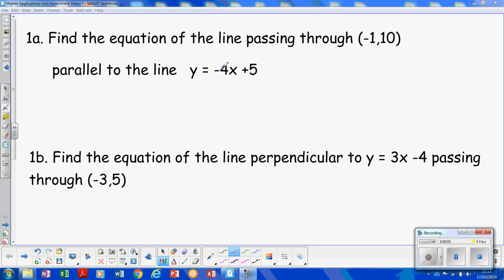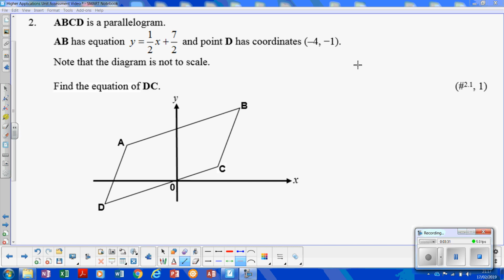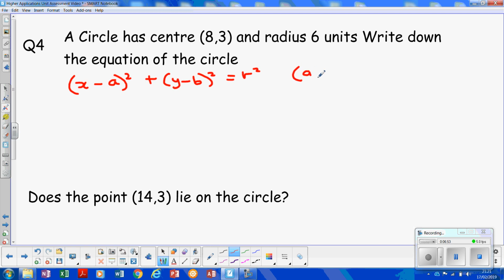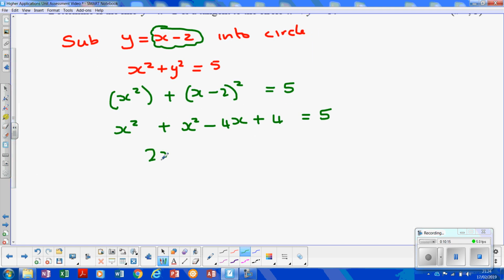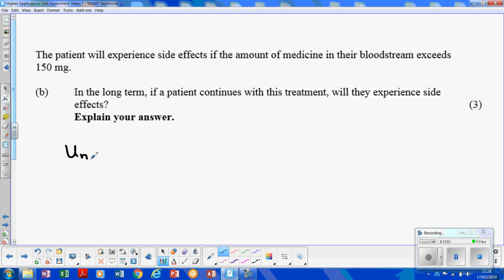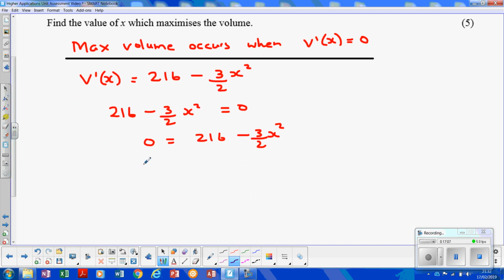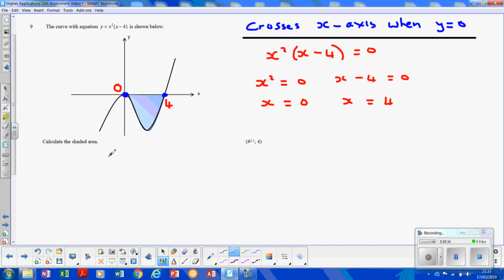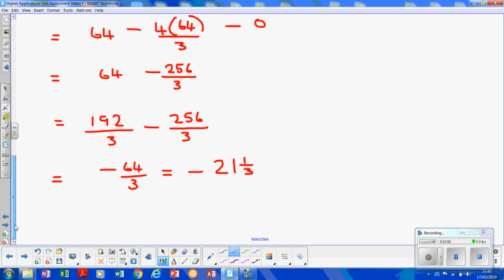Higher Applications Unit Practice